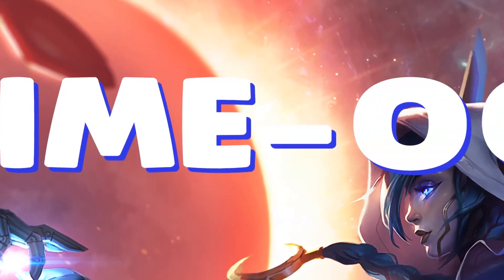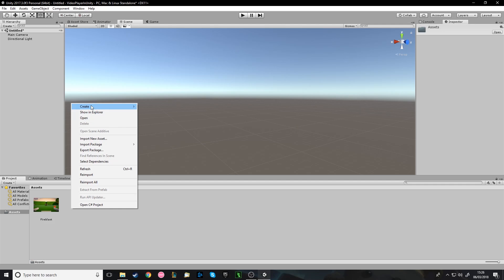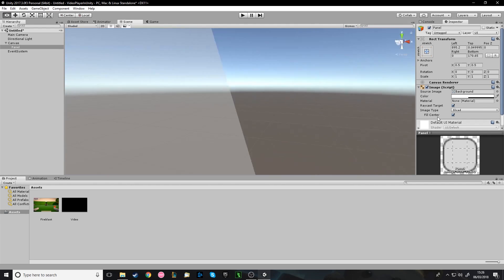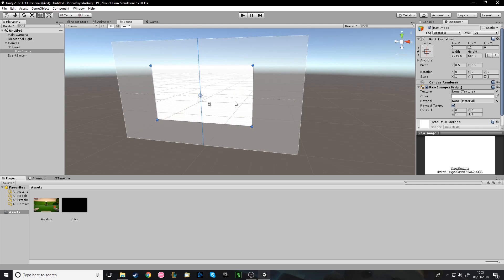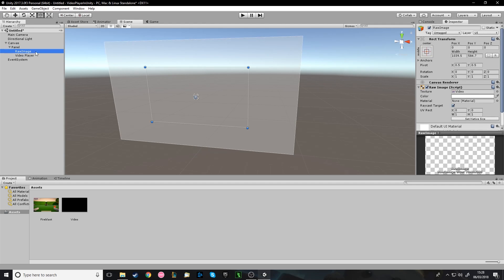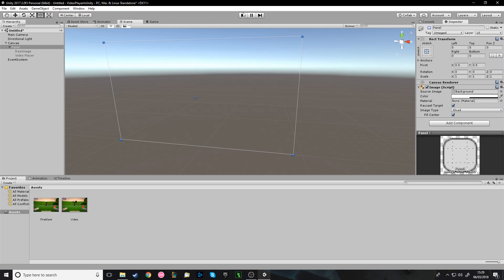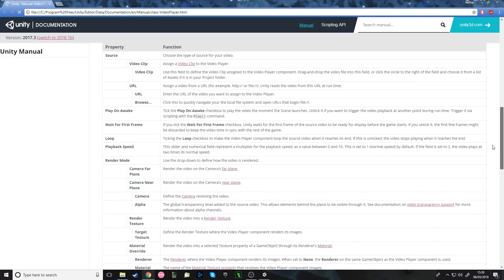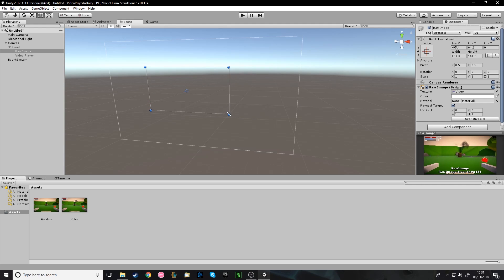How to get started with Unity - Video Player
In this video I show you how to implement the video player in Unity so that you can play video clips during your game.